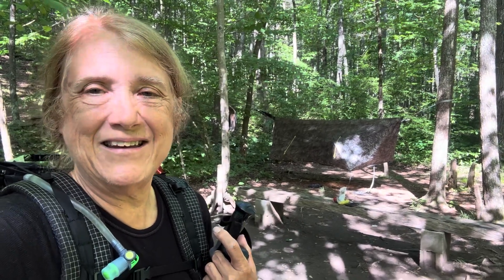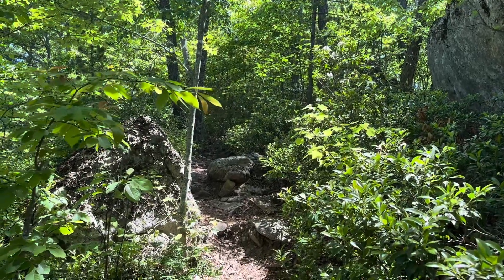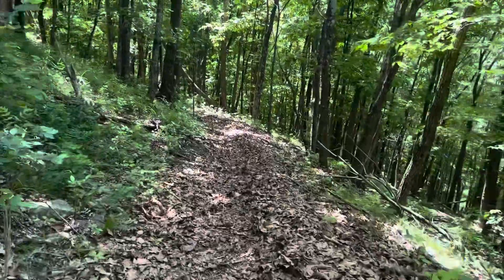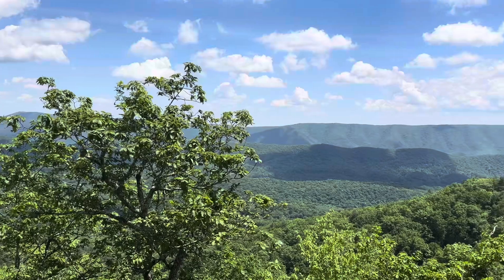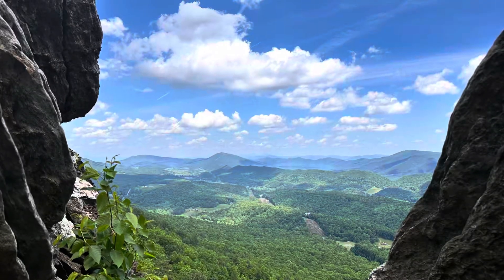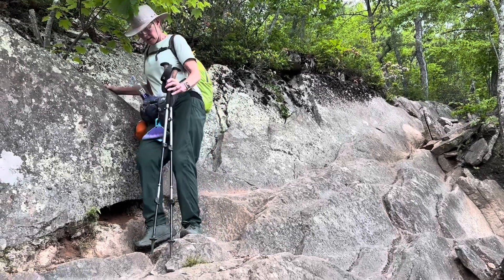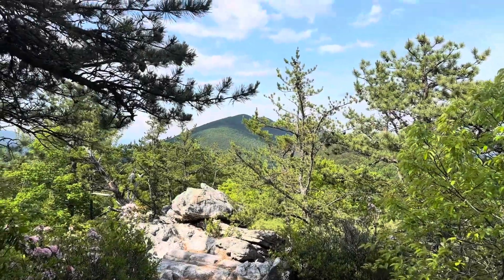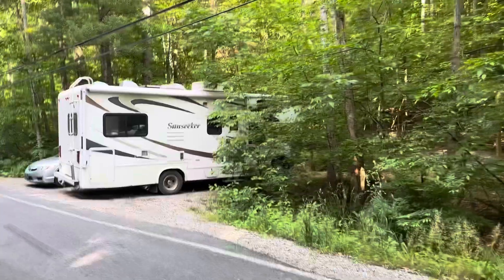Appalachian Trail 2024 Thru Hike Day 79 - 700 miles & a Dragon Tooth!